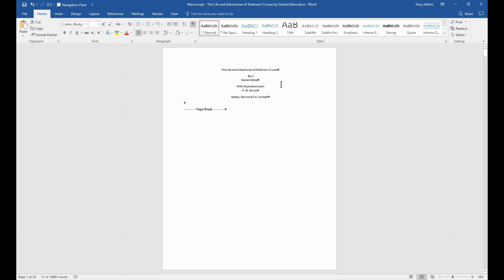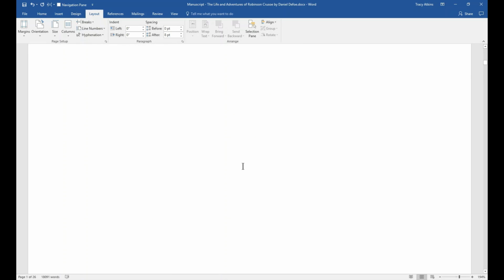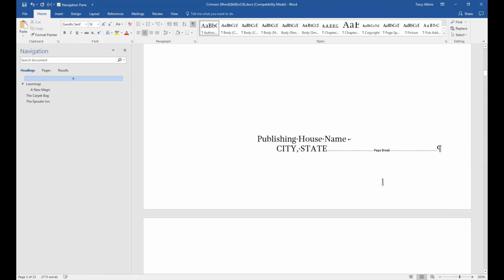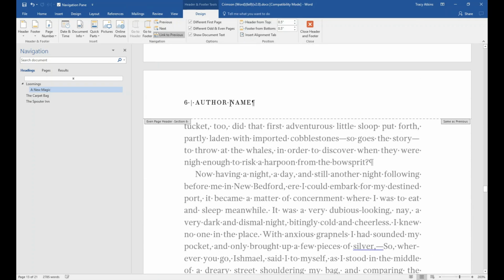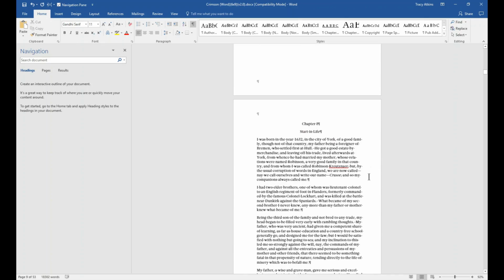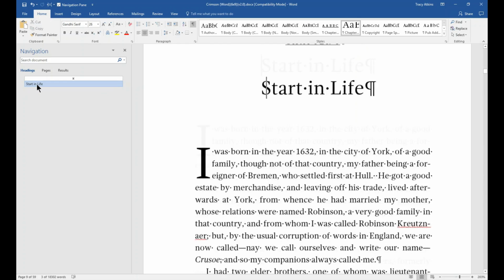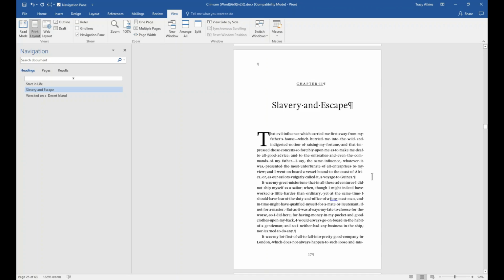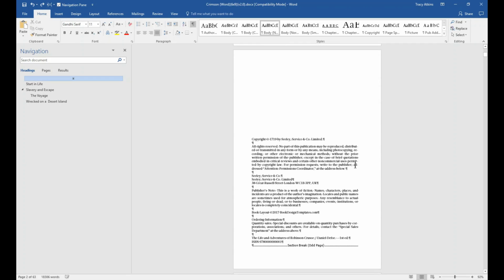Complete Book Formatting How-To Guide for Word Templates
Complete Template Formatting How-To Guide for Word. This guide will show you how to use our easy  BookDesignTemplates.com Word template to format your book for CreateSpace, IngramSpark or any other major print-on-demand vendor.